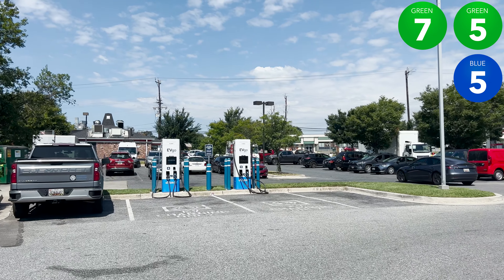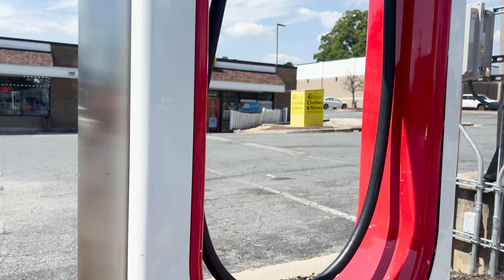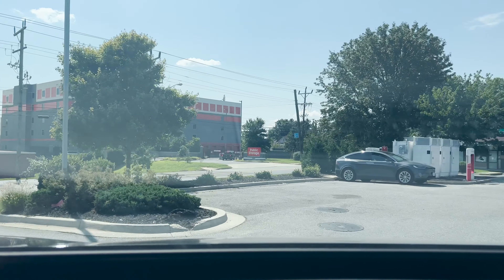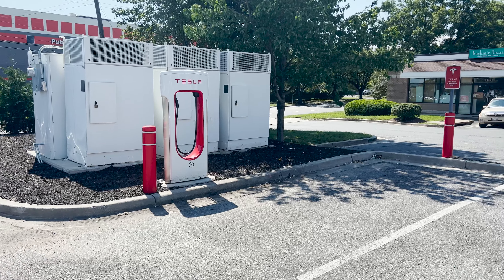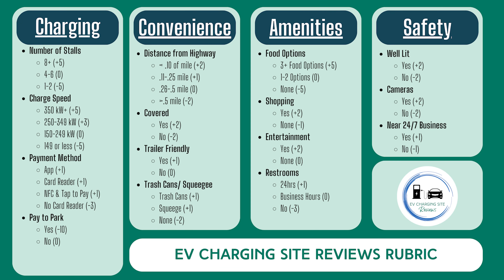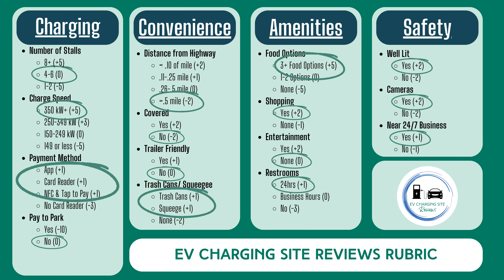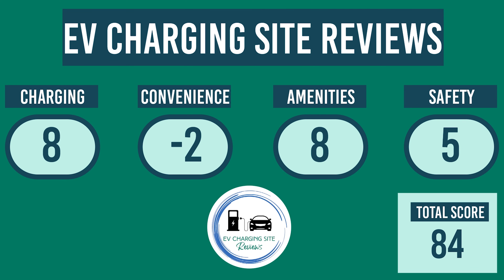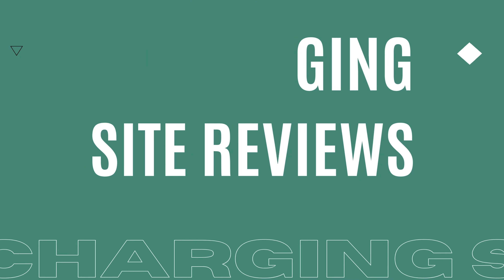EVGo and Tesla V3 Supercharger | Wawa | Beltsville, Maryland | Charging Site Review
In this video we review the Tesla Supercharger Site and EVGo Site at Wawa in Beltsville, MD.

EV Charging Site Reviews only review the site and not if they are working properly. We encourage viewers to leave their experiences in the comments. We will collect this data and present it to the different CPOs. Please use the charging station App or another platform like PlugShare or RateYourCharge to check on the uptime of charging units at these stations.

If interested in submitting we will provide necessary shots, video settings, and how to submit them. Anyone who submits footage for a new site will receive a shout out in their site video!!!

Thank you Chargeway for sharing the images they use to explain chargers. We love the mission of Chargeway and will continue to support their mission in making charging easy for all!